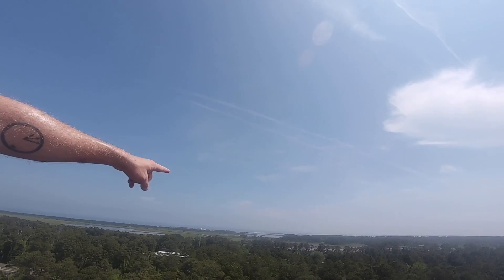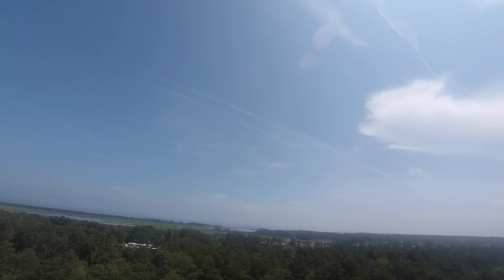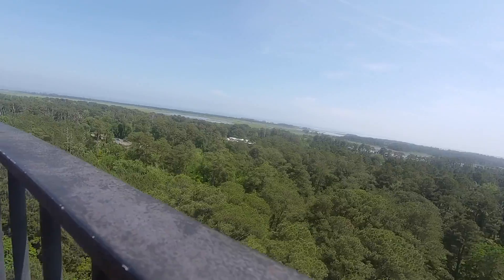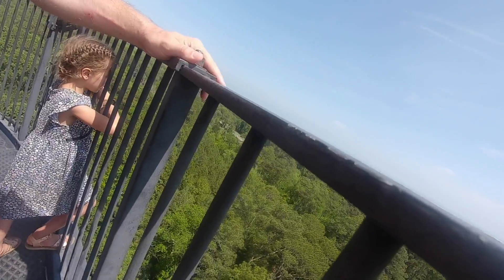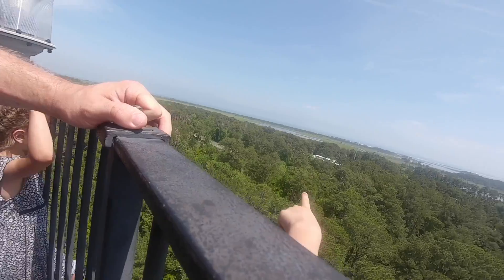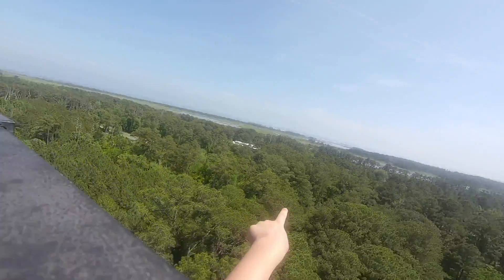Climbing Assateague Lighthouse (Kid POV)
The lighthouse on Assateague Island has exactly 175 steps.  It's open most weekends each summer, and if you can get past the mosquitoes and into the lighthouse, it's a lot of fun! Here's what it feels like from a child's point of view (headcam).

Check out 14 fun things to do with young children on Chincoteague and Assateague